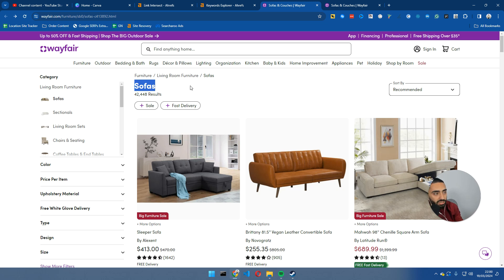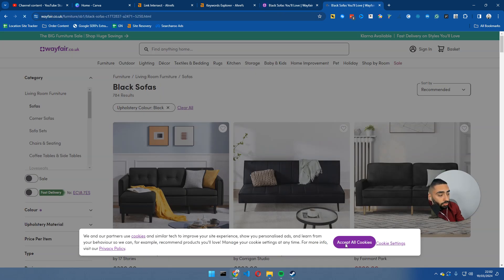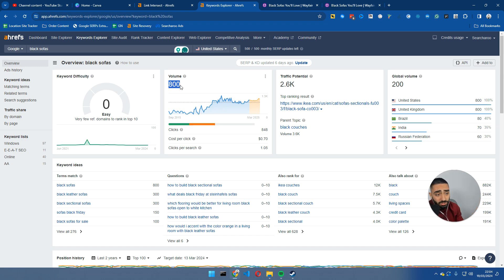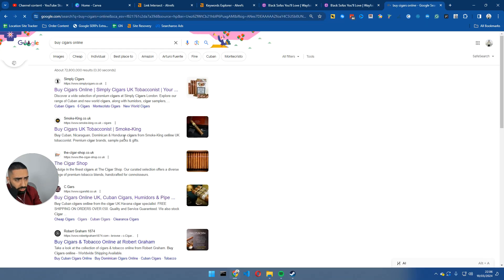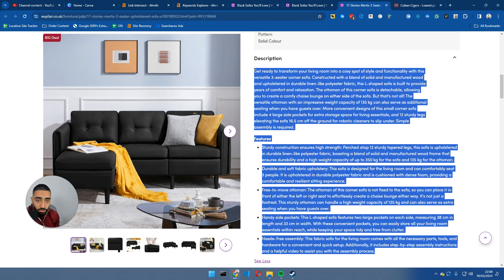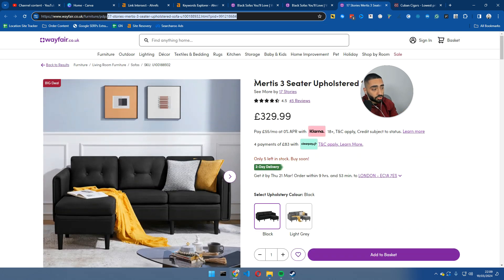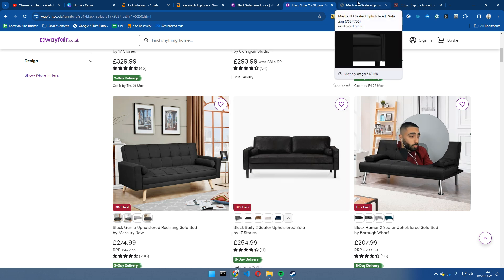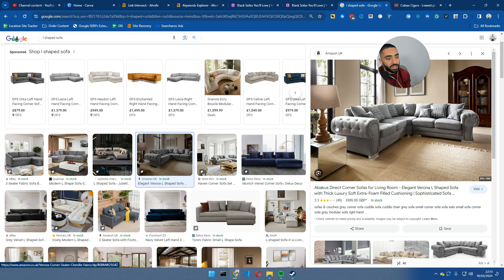Magento SEO Strategy My Top Tips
If you are looking to grow your traffic in Magento, this is the video for you. I go over some of the top tips that I use at my agency for our clients.

Chapters For This Video:
0:00 - Introduction
0:05 - Overview of Magento SEO
0:48 - Common Mistakes in Magento SEO
1:52 - Effective Keyword Strategies with Magento
2:14 - Importance of Product Categorization
3:06 - Leveraging Product Tags and Categories
4:10 - Structuring URLs for SEO
6:08 - Enhancing Product Page Content
7:00 - Adding Content to Category Pages
8:00 - Optimizing Product Descriptions
10:03 - Importance of Naming Image Files for SEO
11:58 - Expanding Visibility Beyond Google Search
13:52 - Conclusion